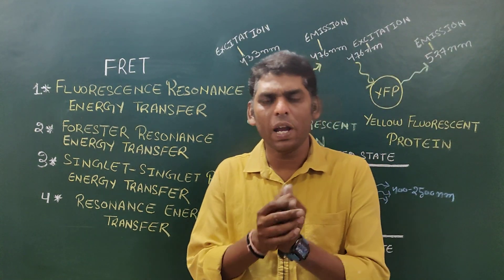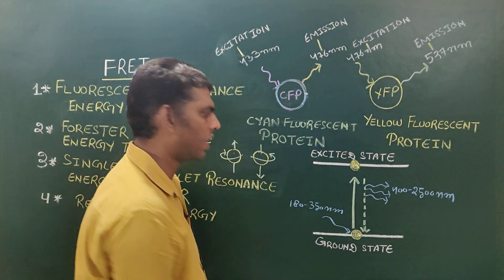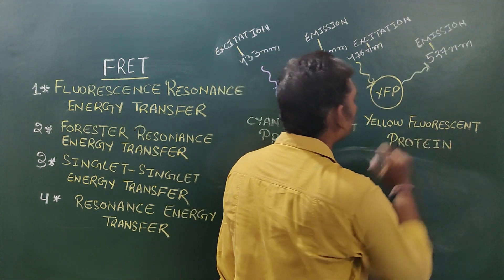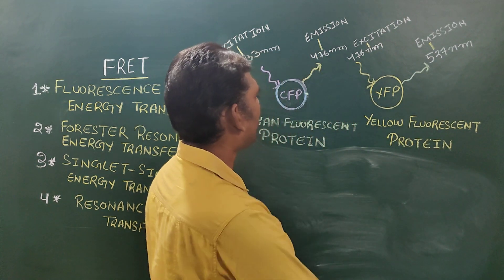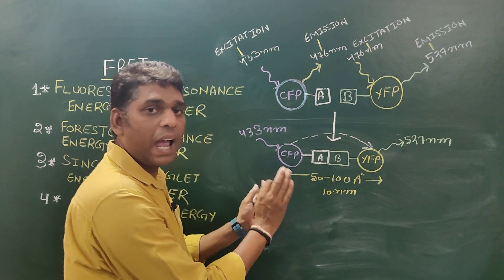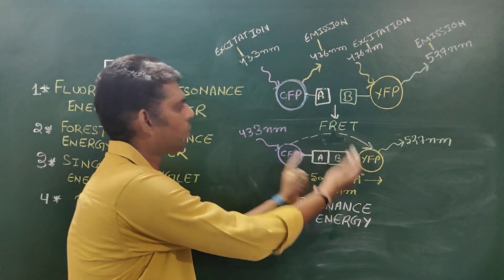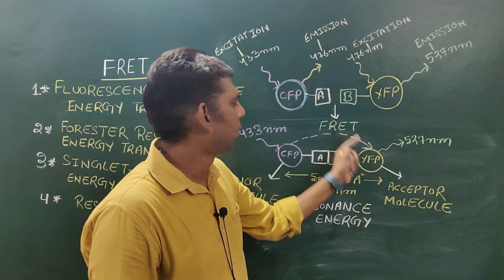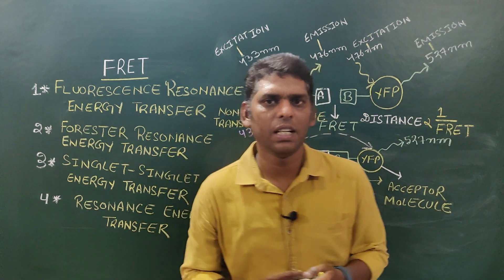FRET (Fluorescence Resonance Energy Transfer)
FRET is a process in which energy of one fluorescent molecule transfer to another fluorescent molecule in a non-radiative transition.